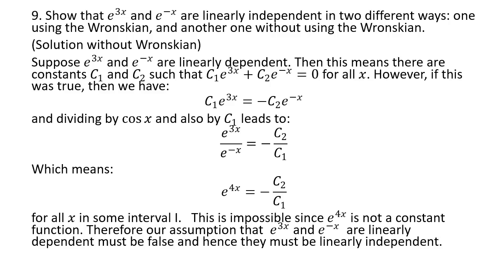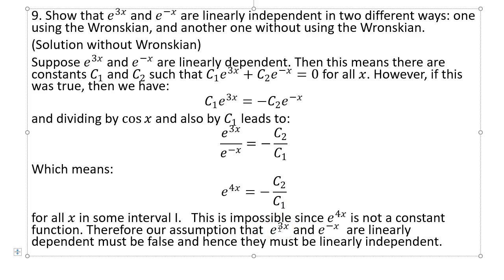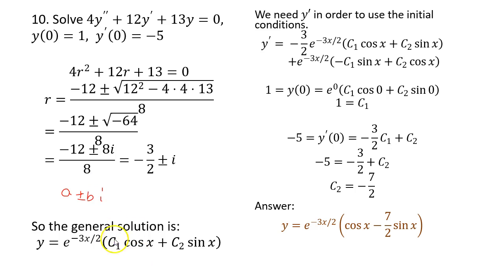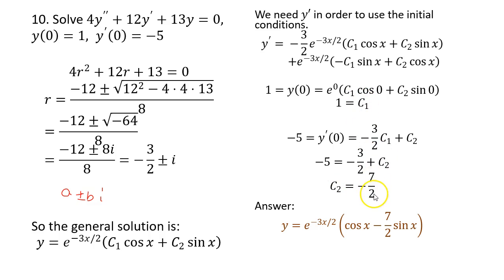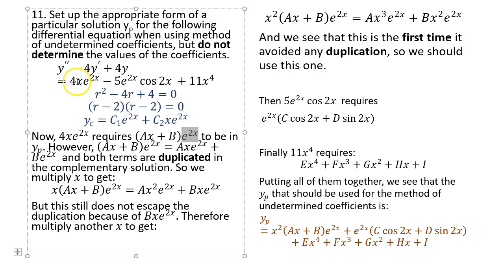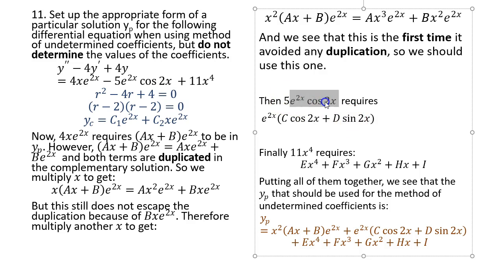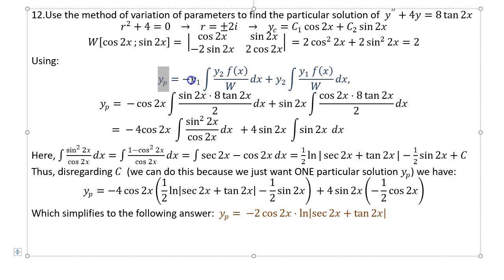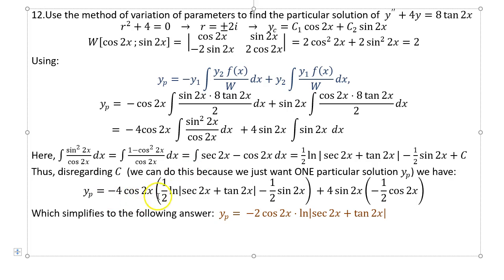DiffEq Midterm Review 9-12 (Constant Coefficient 2nd order)